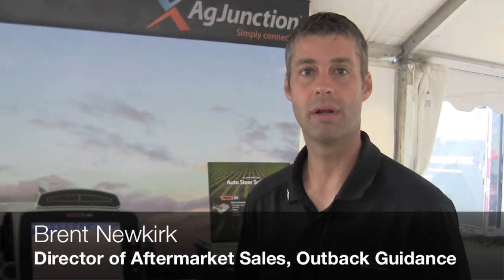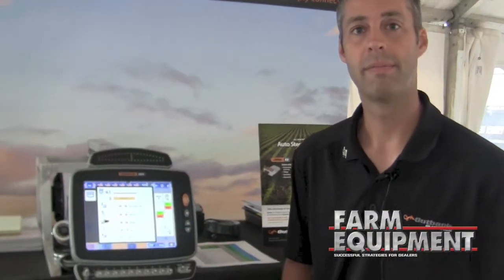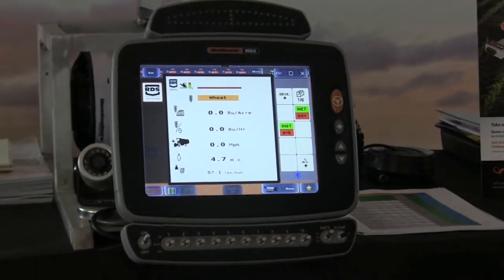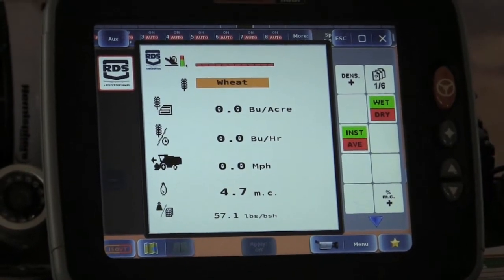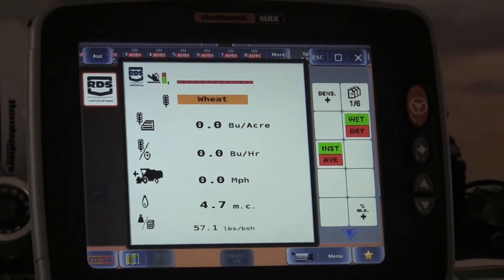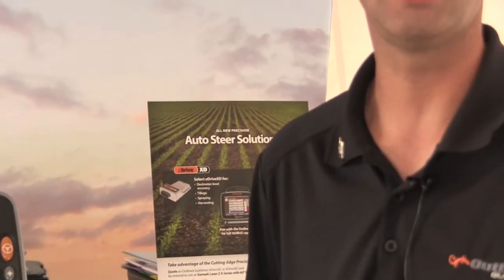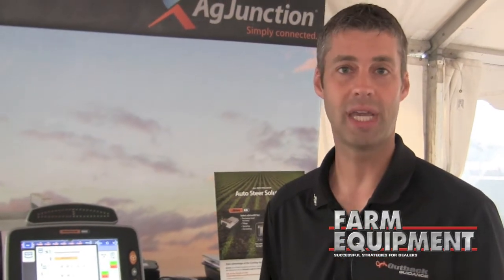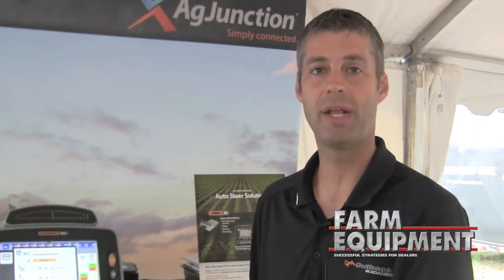Outback Guidance Partners w/ Loup Electronics on Yield Monitor Solution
Brent Newkirk, director of aftermarket sales for Outback Guidance, talks about the company's partnership with Loup Electronics to provide a yield monitor solution that is ISOBUS compatible and provides mapping capabilities for the Outback MAX system.